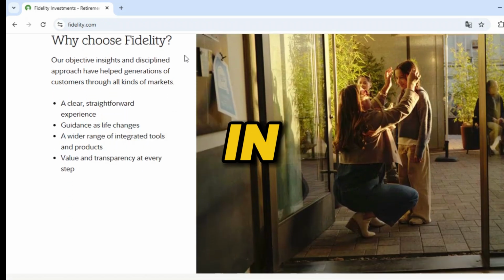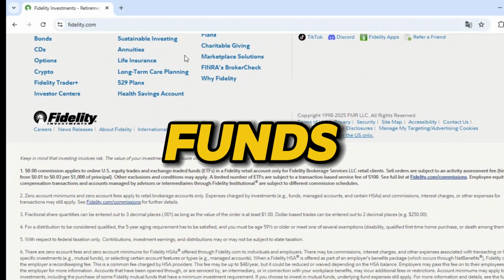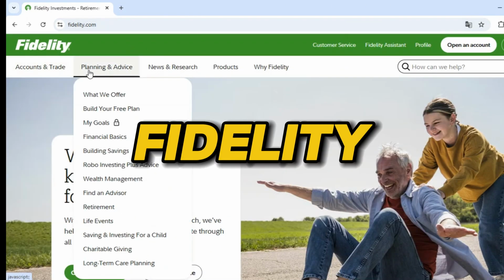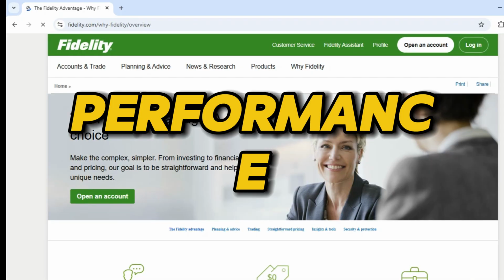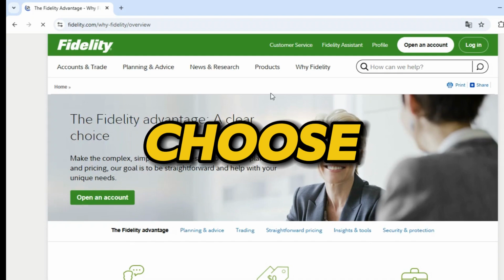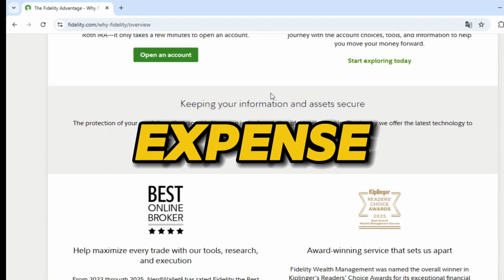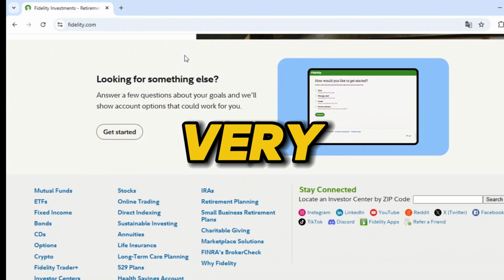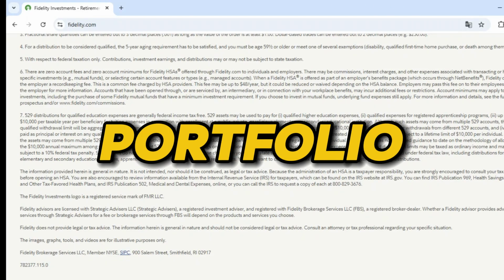How to invest in mutual funds with Fidelity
In this step-by-step tutorial, you’ll learn how to invest in mutual funds using Fidelity safely and effectively.
This guide explains how to choose funds, place investments, and manage your portfolio for long-term growth.

This video is perfect for new investors, freelancers, and small business owners who want to grow their wealth through mutual funds.

By the end of this tutorial, you’ll know:

What mutual funds are and how they work

How to find and select Fidelity mutual funds

How to invest step by step

Tips for monitoring and managing your investments

Following this method helps you save time, invest confidently, and build wealth efficiently.